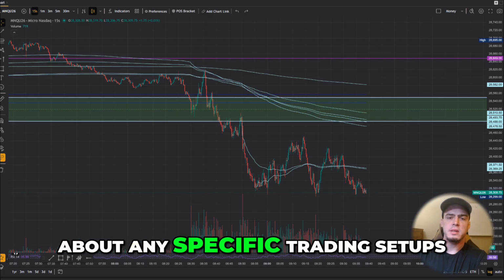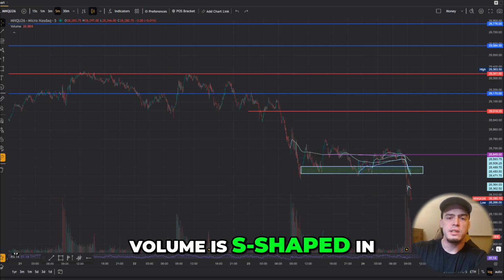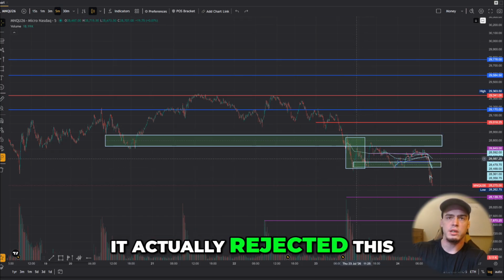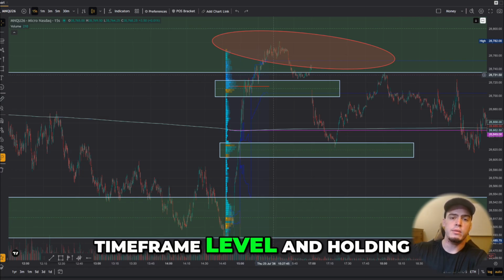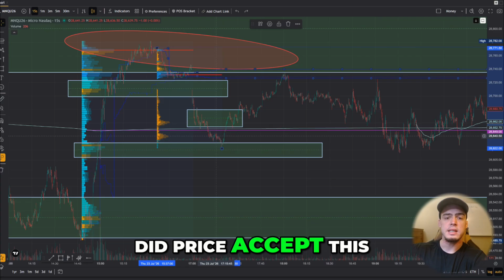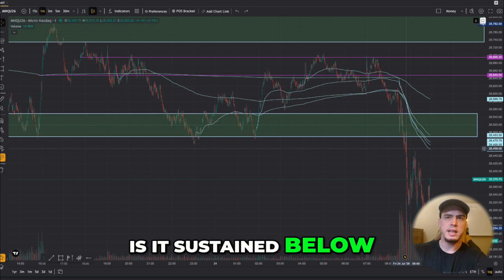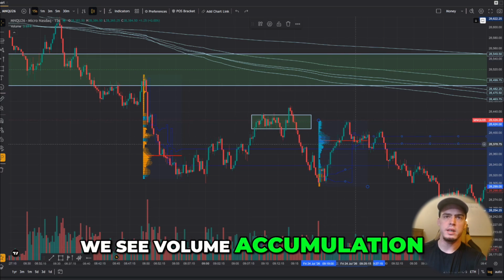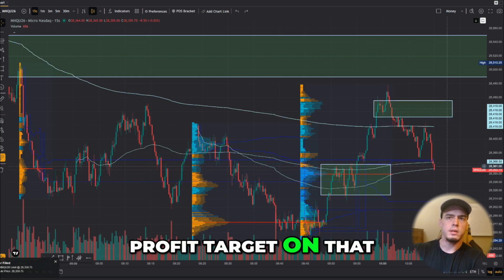Market Acceptance Explained | Using Time and Volume in Trading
Learn how to confirm trend continuation using price acceptance, sustained volume, short-term market structure, and rejection from resistance.

In this NQ futures trading breakdown, I explain how I determine whether price is truly accepting lower, where a safer continuation entry may develop, and when volume supports holding a winning trade for a larger target.

The goal is not to assume that every breakdown will continue. Instead, we look for several pieces of confirmation:

• Is price continuing to accept lower?
• Is price rejecting above the resistance level?
• Is volume being sustained as the market moves down?
• Has the shortest-term market structure invalidated the trade?
• Does the entry provide enough room for asymmetric risk-to-reward?

Entering from a strong location and using short-term confirmation can allow a trader to participate in a much larger move without beginning the trade with excessive risk.

This approach combines NQ futures market structure, price action, volume analysis, auction market theory, and risk management to determine whether a move should be held for continuation or managed more aggressively.

▶ Volume Profile and Price Acceptance Basics

Chapters:
00:00 How to Judge Momentum and Market Strength
00:26 Acceptance: Volume and Time
01:04 What Liquidity Actually Means
01:30 Choosing Your Market Reference Points
02:10 Understanding Relative Volume
03:15 Using Volume to Judge Continuation
03:40 Context First, Entry Second
04:23 Time-Based Acceptance and Rejection
05:19 Avoiding Bad Entries at the Edge of a Move
05:44 Using Volume to Measure Acceptance
06:32 Organizing Multiple Time Frames
07:14 Measuring Acceptance
07:44 Volume Accumulation and Structural Reversals
08:24 Combining Acceptance Across Multiple Timeframes
08:52 Confirming Invalidation Around Congestion
10:25 Applying the Framework to Today's MNQ
11:32 Identifying A Short Term Squeeze Entry
12:41 Reading Acceptance during the Uptrend
13:12 Confirming When the Short-Term Trend Fails
13:49 Structuring the Short Trade
14:20 Longer-Term Swing Entries
15:10 Creating Asymmetric Risk-To-Reward
15:45 Building Instrument Specific Acceptance Rules